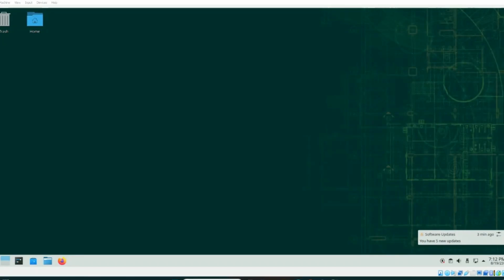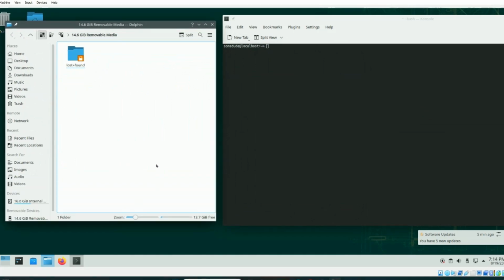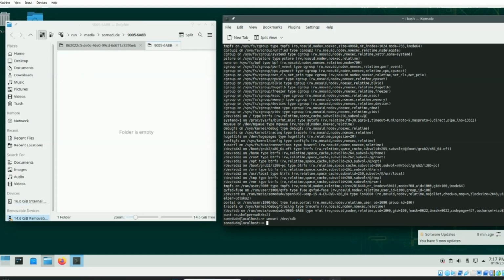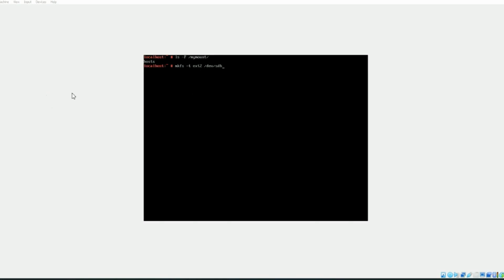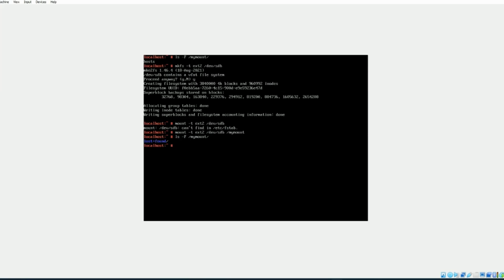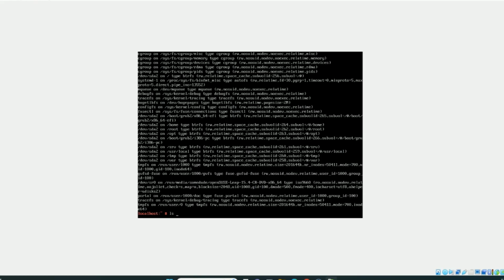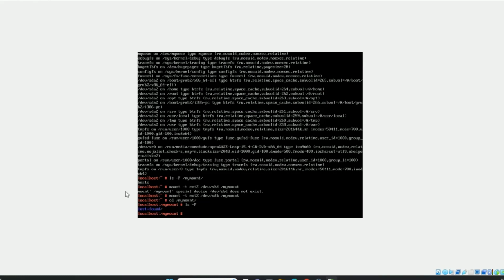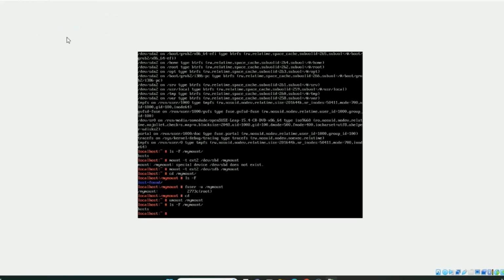Free: Linux 101 Course: Lab 4B Part 2 Hardware: Create a filesystem on USB flash drive & mount it.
Free: Linux 101 Course: Lab 4B Part 2 Hardware: Create a filesystem on USB flash drive & mount it using OpenSuSE

Exercise: Create filesystem on USB flash drive, mount them to the directory tree, and view their contents.